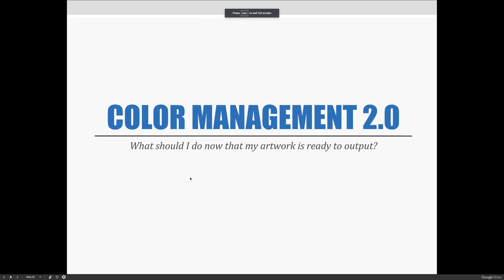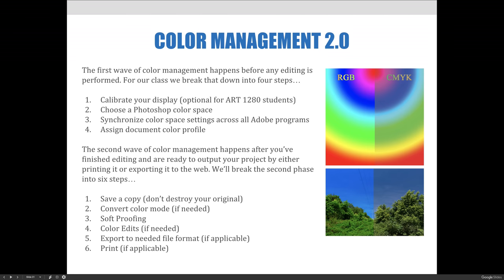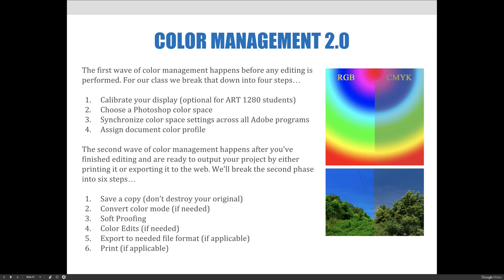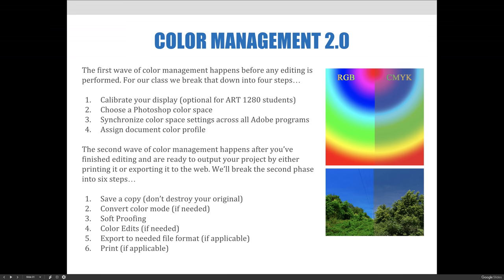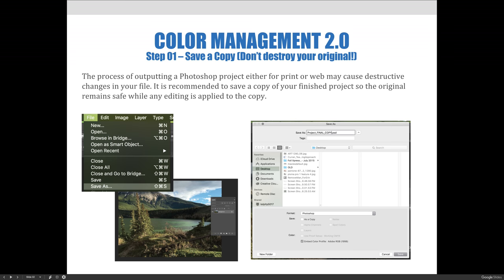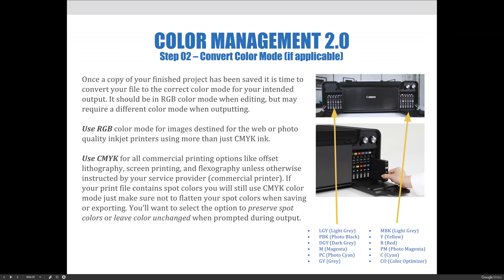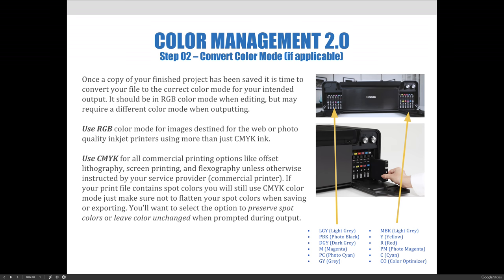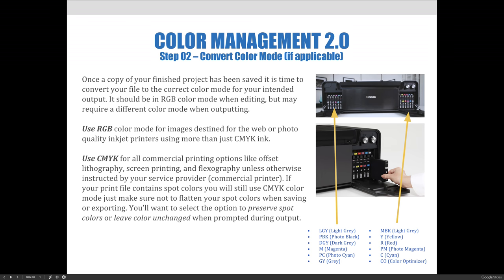ART 1280 – Module 06 / Printing & Exporting (VIDEO 06)